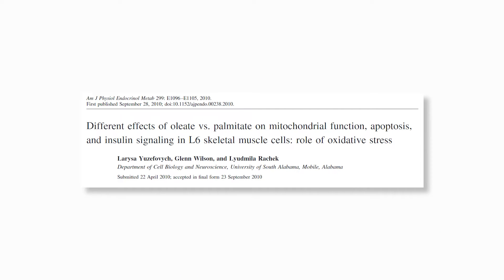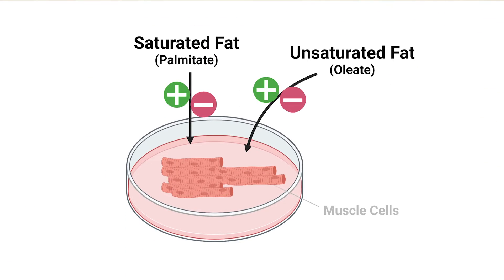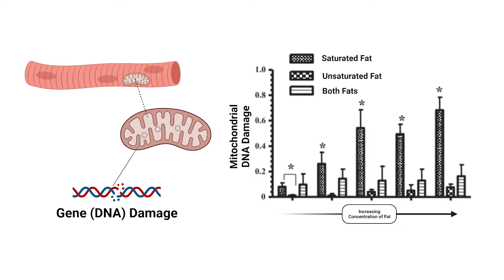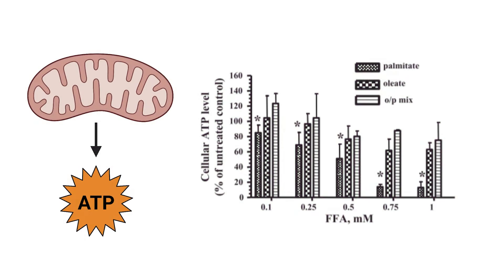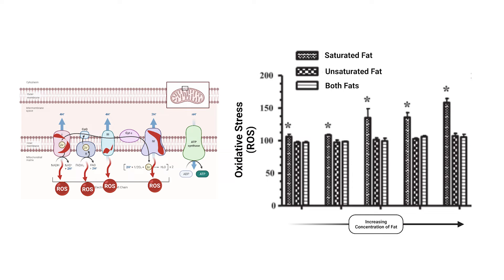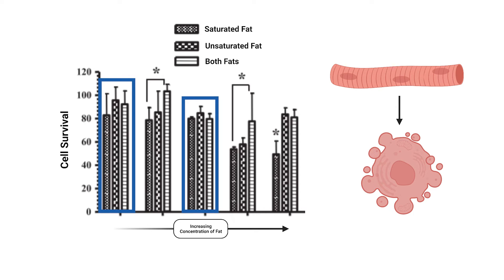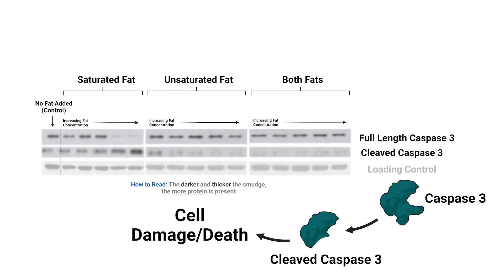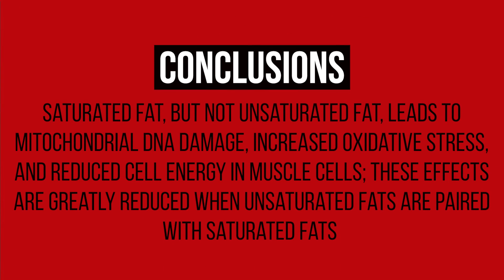Unsaturated Fat to the Rescue? Muscle Mitochondrial Health. [Study 28]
0:00 - Introduction
2:20 - Fats on Mitochondrial DNA Damage
3:57 - Fats on Cell Energy
4:38 - Fats on Oxidative Stress
5:58 - Fats on Cell Survival
7:05 - Caspase
8:52 - Conclusions/Take Aways